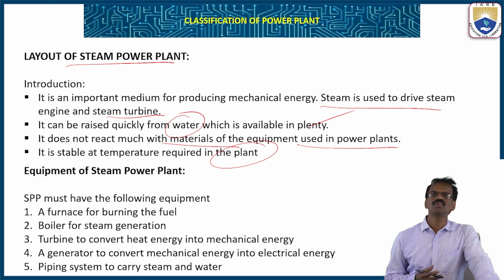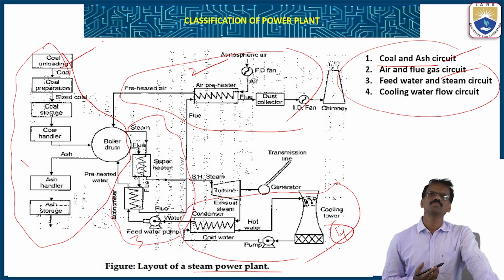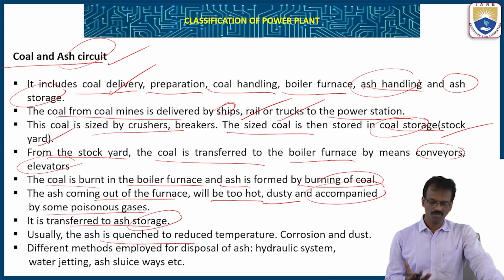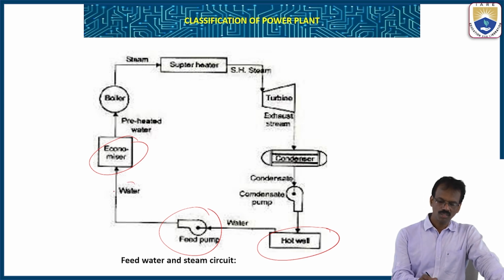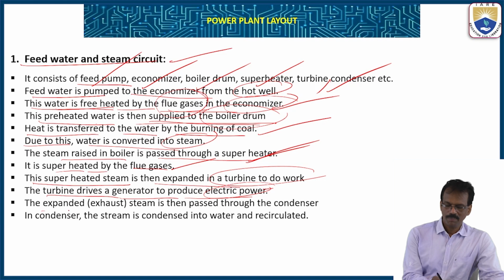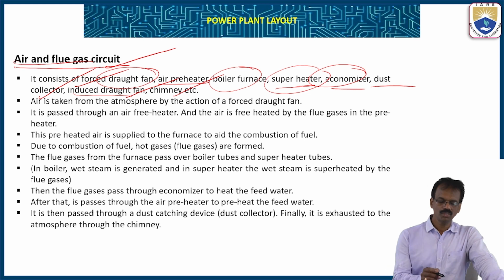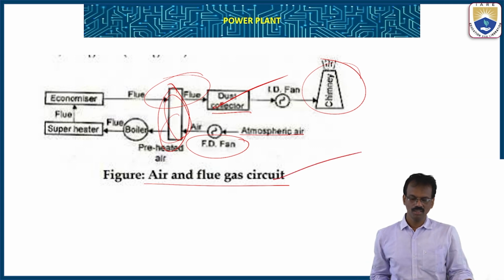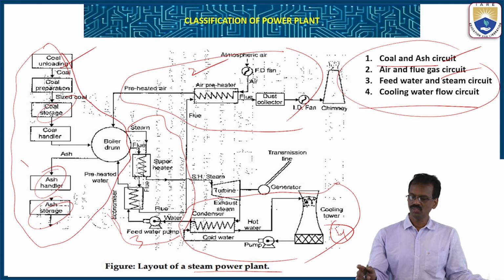Thermal Power Plant Layout by Dr. K China Apparao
Thermal Power Plant Layout  by Dr. K China Apparao | IARE

Telangana, India.